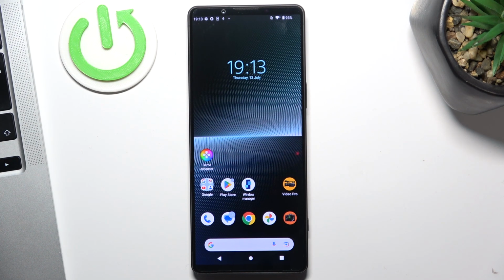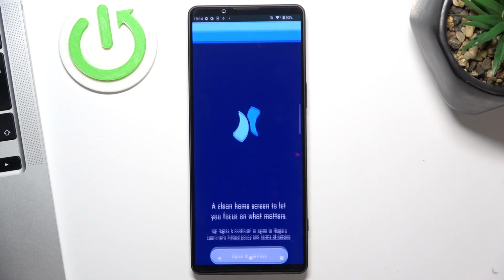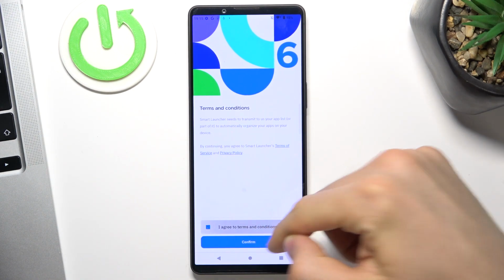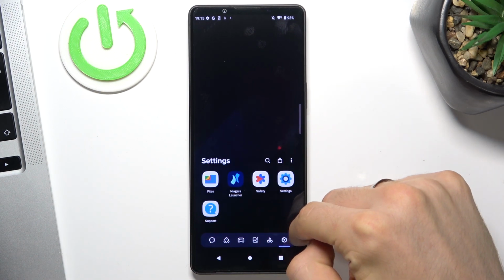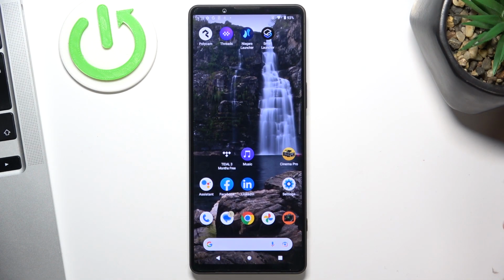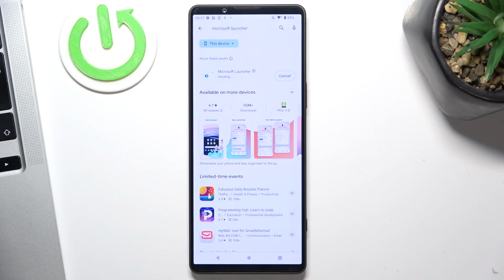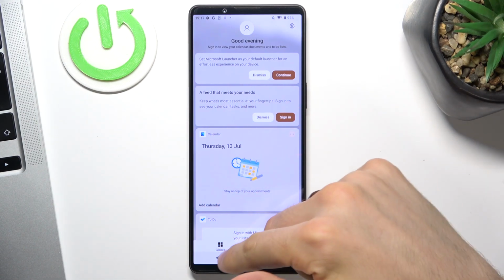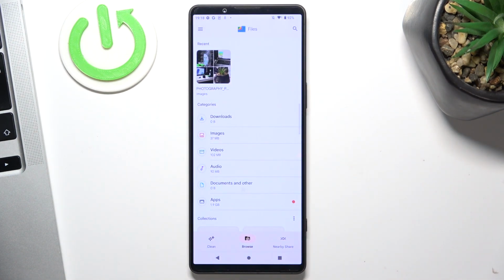😮Best 3 Themes On Sony Xperia 1 V 👌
In this video, we present the top 3 best themes for your Sony Xperia 1 V. Themes can completely transform the look and feel of your smartphone, allowing you to personalize it according to your style and preferences.

Best themes for Sony Xperia 1 V
Top 3 themes to customize Xperia 1 V
Stunning themes for Sony Xperia 1 V
Personalizing Xperia 1 V with themes
Beautiful themes for Xperia 1 V
How to change themes on Sony Xperia 1 V